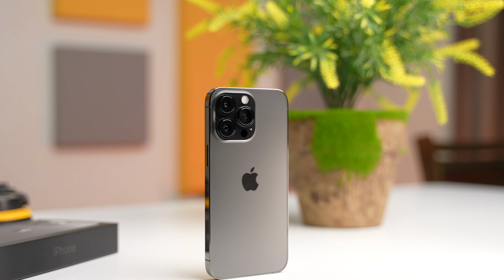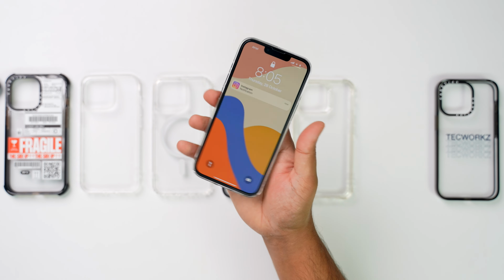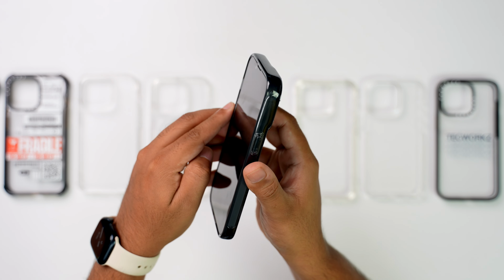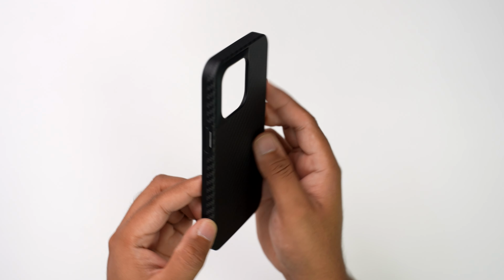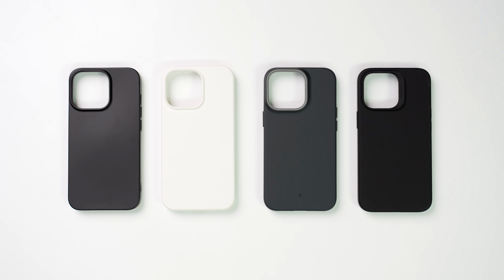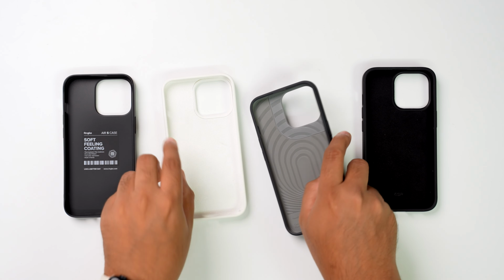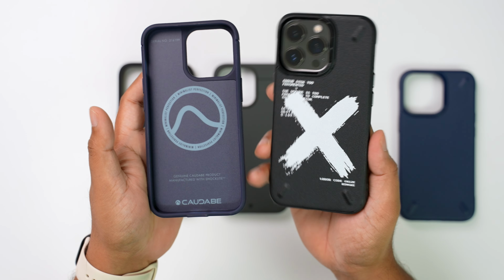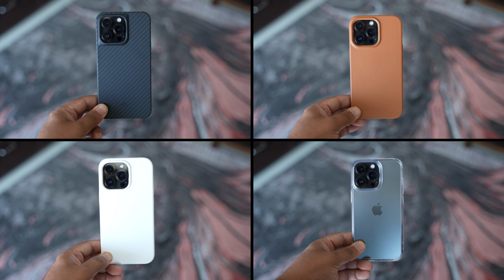Best Cases for iPhone 13 Pro in 2026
In this video we check out the best cases for the iPhone 13 Pro in 2026. I have tested a lot of cases for the new iPhone 13 series phones, and these are some of the best ones that I recommend you guys should check out.
I have a separate video about best cases for iPhone 13, so make sure you check that out.
The video is uploaded at an earlier date, but all the cases are still available in 2026.

Screen Protector

Case Links-

ESR Air Armour Case-
Amazon US
Amazon India

Ringke Fusion Matte Case-
Amazon US
Amazon India

Caseology Skyfall Case-
Amazon US
Amazon India

Amazon US

Ringke Air S Case-
Amazon US
Amazon India

Caseology Nano Pop Case-
Amazon US
Amazon India

ESR Silicon Case-
Amazon US
Amazon India

Ringke Onyx Case-
Amazon US
Amazon India

Caseology Vault Case-
Amazon US
Amazon India

While importing some of these cases to India, you might incur Custom feel, so check it before hand with the seller.